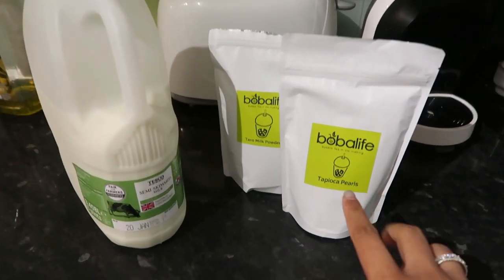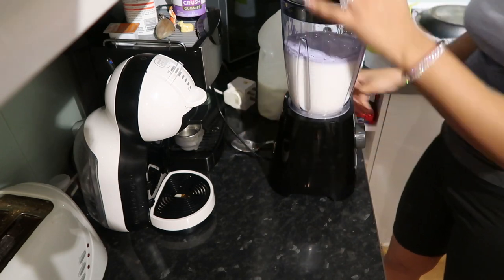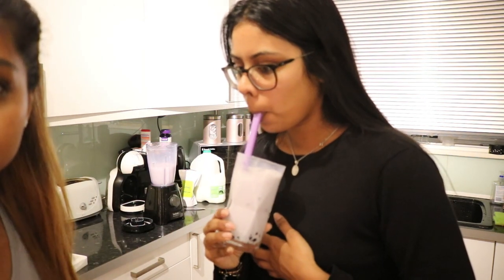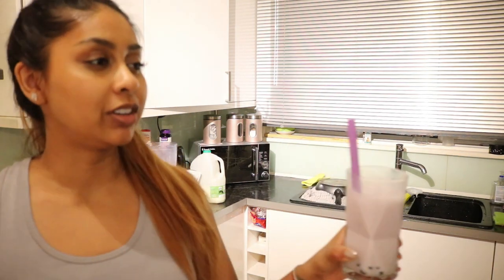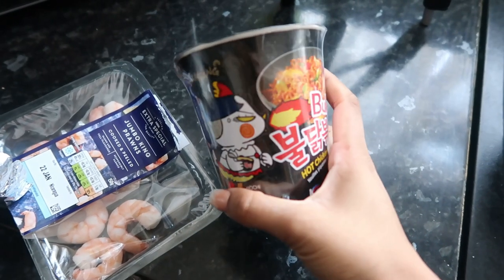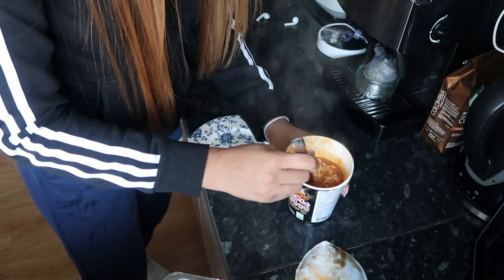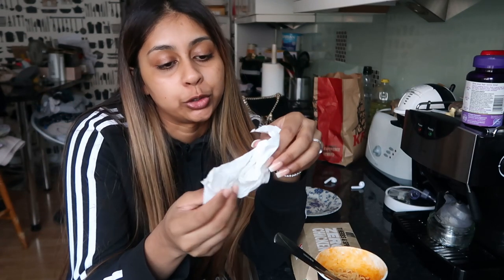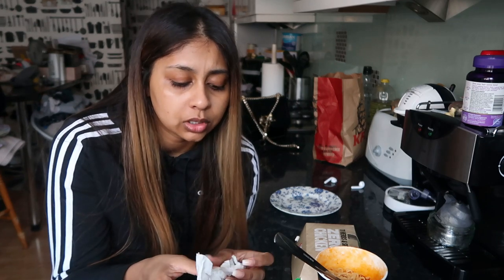TRYING THE NEW KFC VEGAN BURGER & MAKING TARO MILK BUBBLE TEA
What are your thoughts on the burger?!!

My Bolt Code

Use my invite code, EQSLL5, and get a free Bolt trip up to £8.